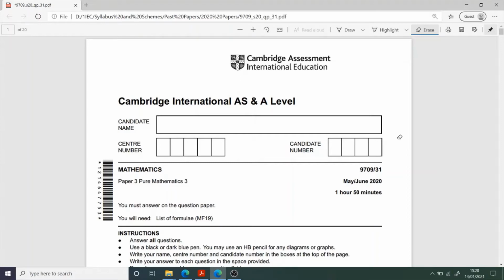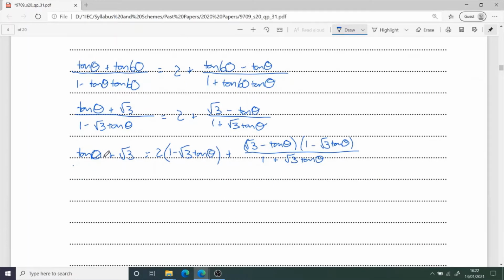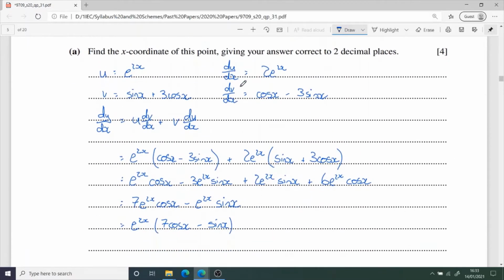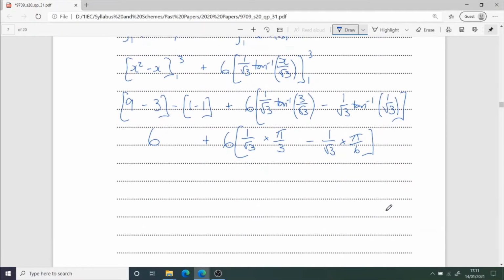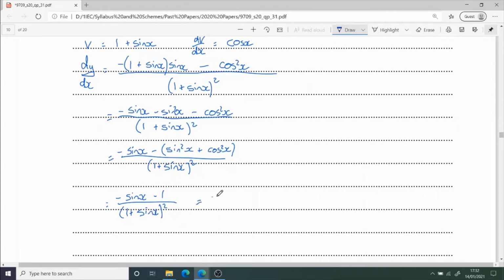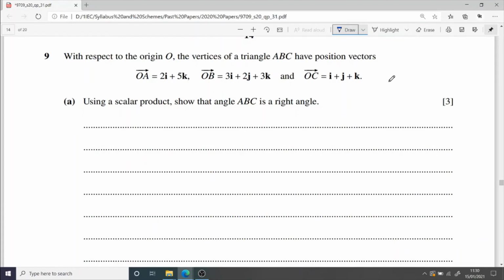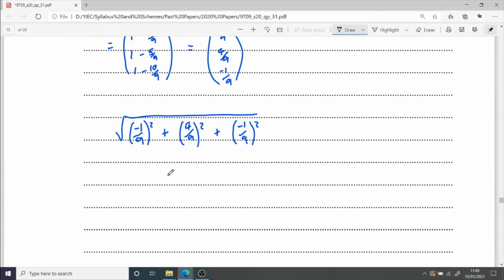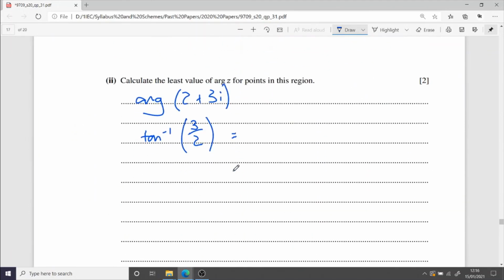CIE 9709 May/June 2020 P3 v1 Worked Solutions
This is the 9709 Cambridge International May/June 2020 Pure Mathematics 3 Paper version 1: 9709/31/m/j/20

I welcome all feedback and requests, please get in touch and let me know what would make my videos better and what you would like to see in the next video.

CONTENTS
0:00:00 - Intro
0:00:10 - Question 1
0:03:27 - Question 2
0:07:30 - Question 3
0:18:11 - Question 4
0:25:42 - Question 5
0:32:15 - Question 6
0:39:34 - Question 7
0:45:55 - Question 8
0:52:05 - Question 9
1:03:34 - Question 10